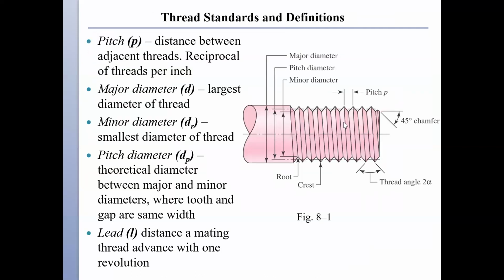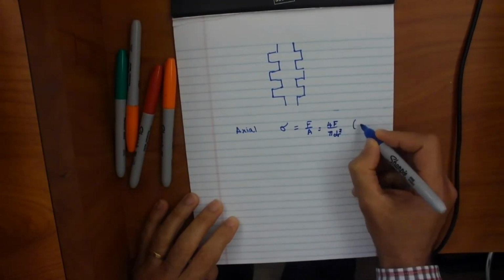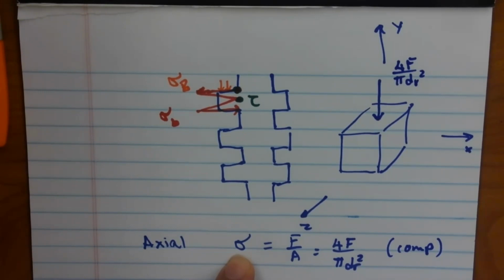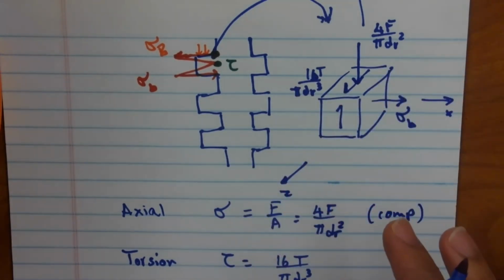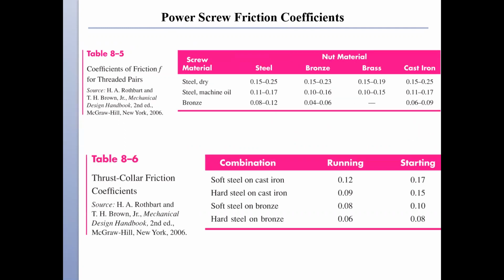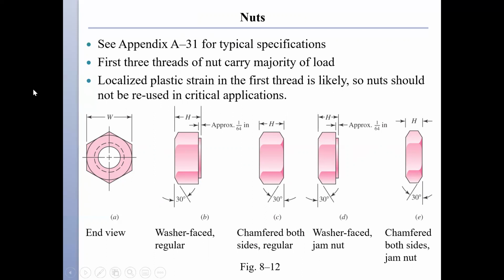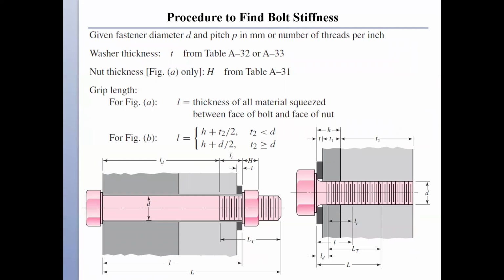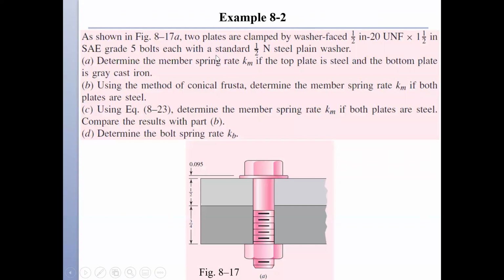11 9 2021 Power Screws - Stresses - Fasteners - Bolt and Member Stiffness